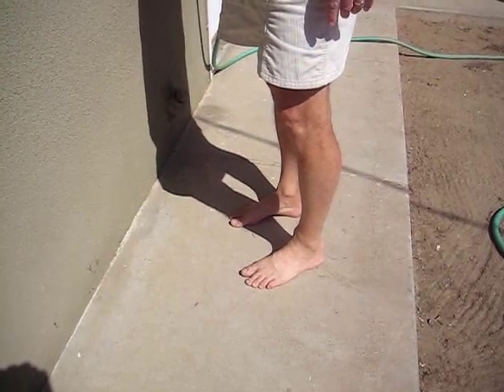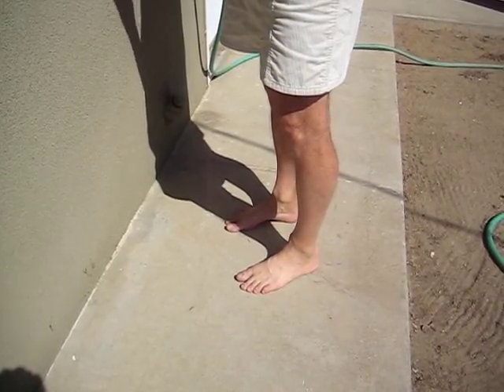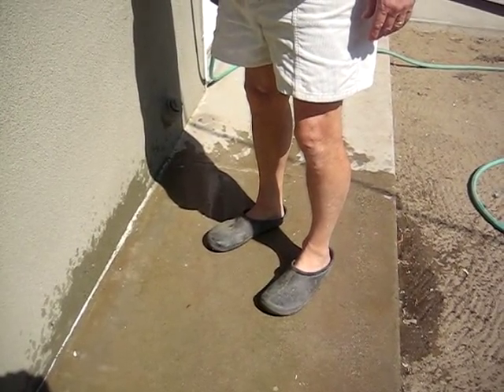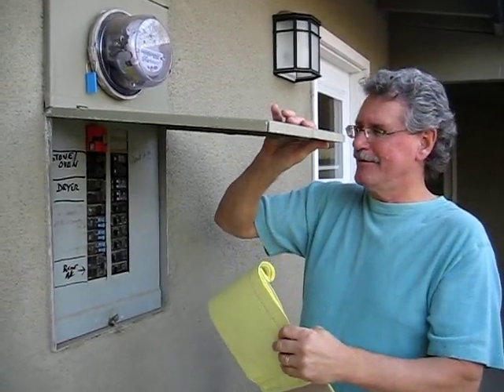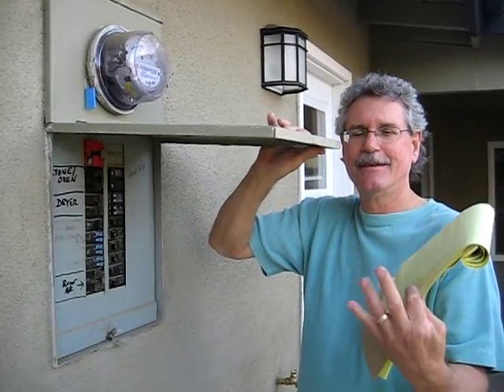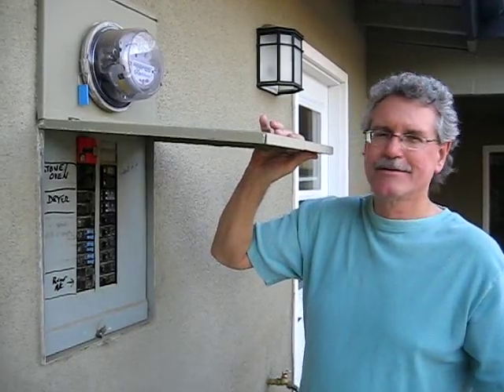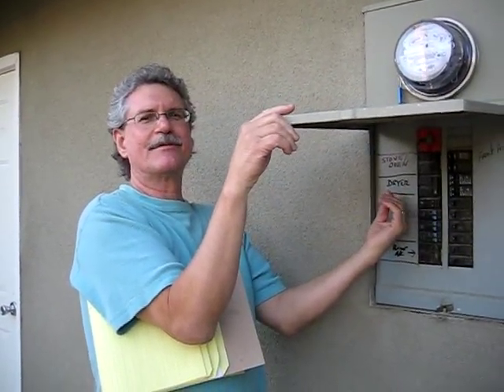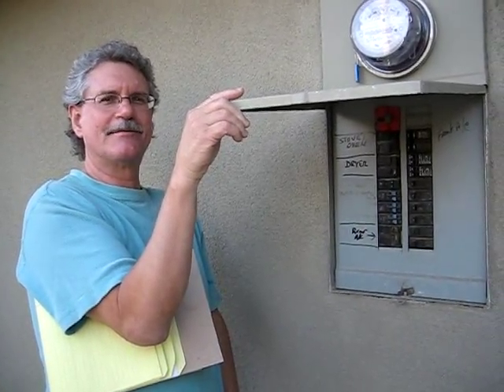Reset Home Circuit Breakers 101.wmv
Humorous look at safely resetting breakers in a residential electrical panel.